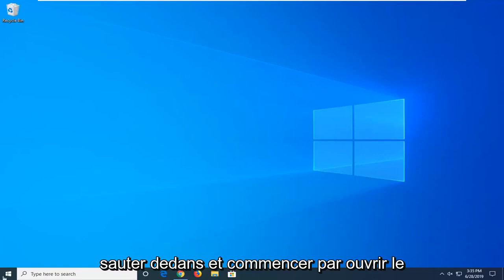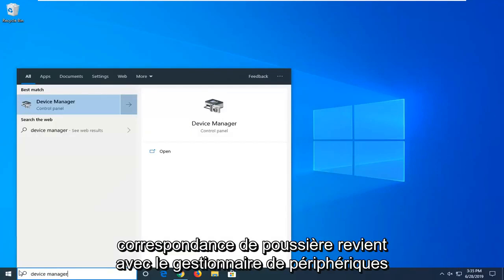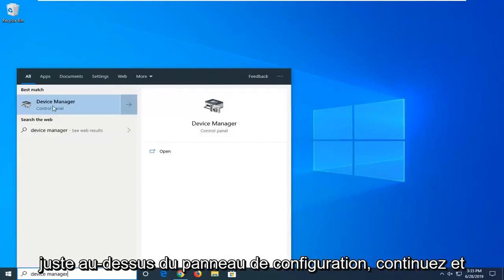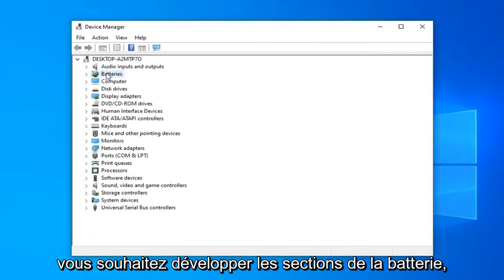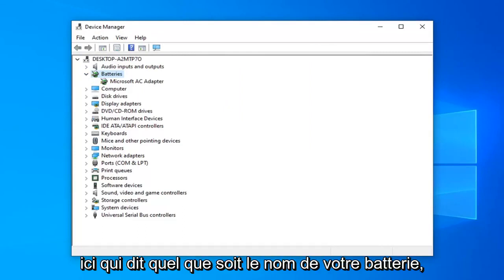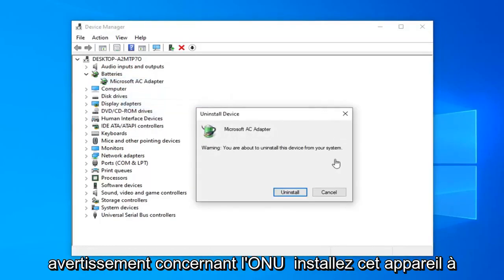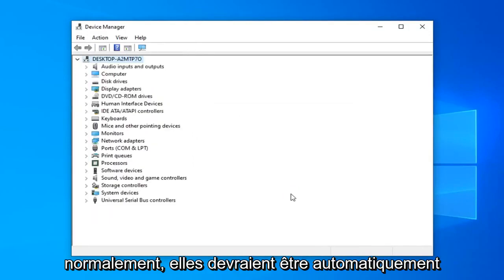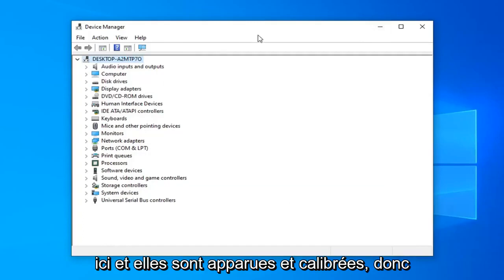Comment calibrer la batterie de votre ordinateur portable pour une estimation Windows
Étalonnez la batterie de votre ordinateur portable pour des estimations précises de la durée de vie de la batterie sous Windows 11/10.

Vous utilisez donc votre ordinateur portable et, tout à coup, il cesse de fonctionner aussi efficacement. Il n'y a pas eu d'avertissement de batterie de Windows. En fait, vous avez récemment vérifié et Windows a indiqué qu'il vous restait 30 % de batterie. Que se passe-t-il?

Problèmes abordés dans ce tutoriel :
calibrer la batterie de votre ordinateur portable
comment calibrer votre ordinateur portable
comment calibrer la batterie de votre ordinateur portable

Même si vous traitez correctement la batterie de votre ordinateur portable, sa capacité diminuera avec le temps. Son wattmètre intégré estime la quantité de jus disponible et le temps qu'il vous reste sur la batterie, mais il peut parfois vous donner des estimations incorrectes.